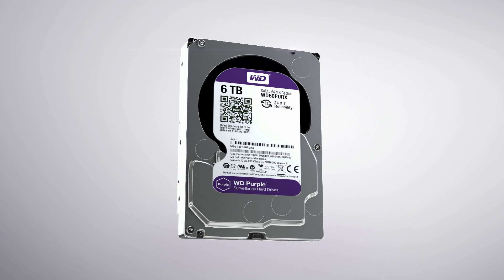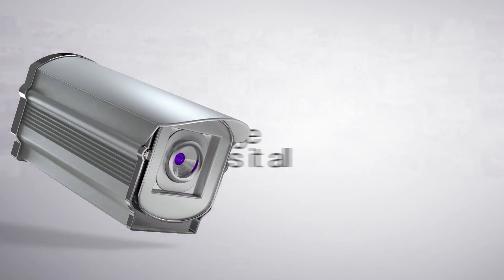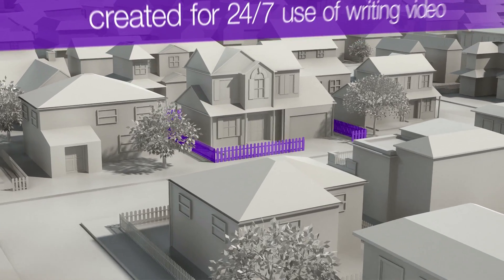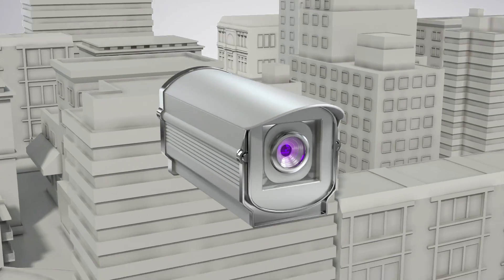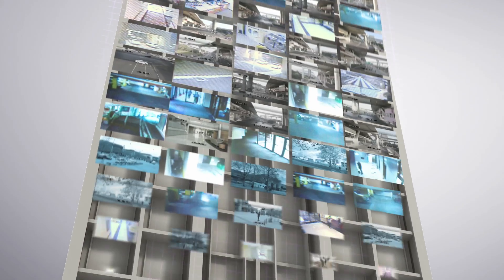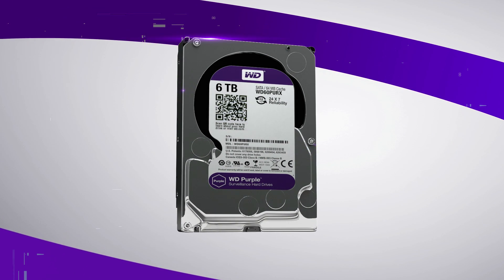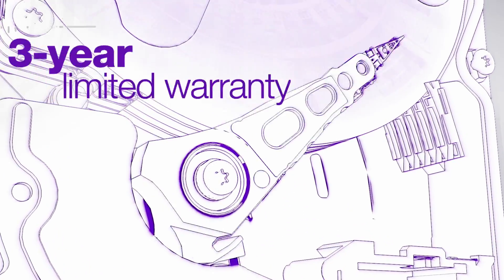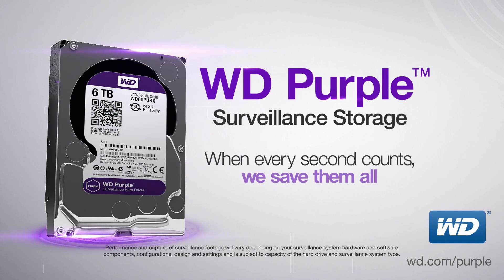WDPurple Surveillance 90sec EN